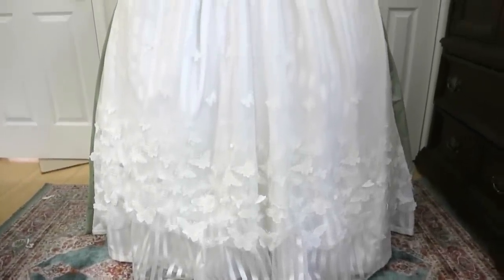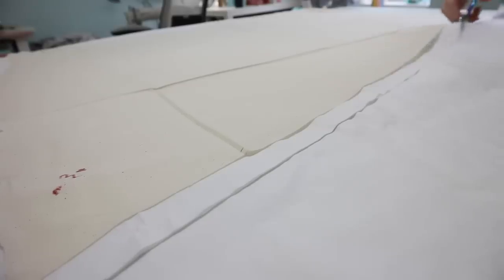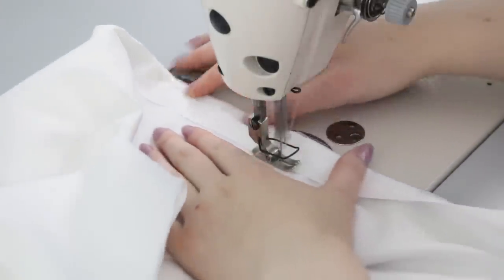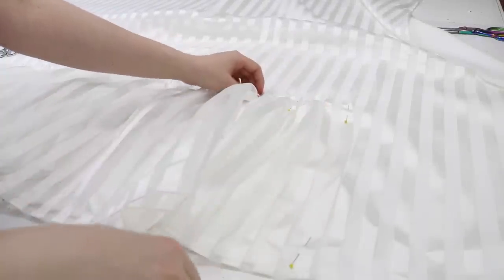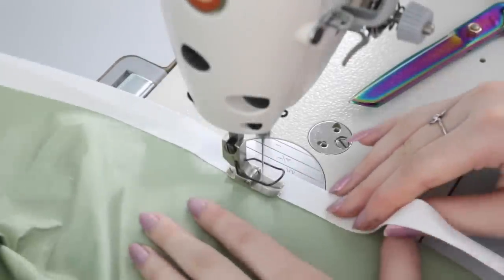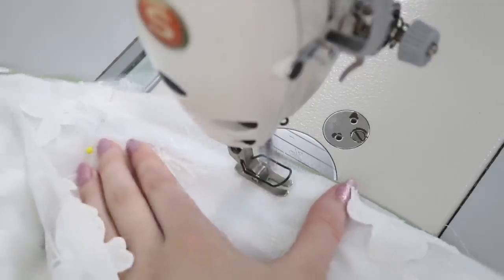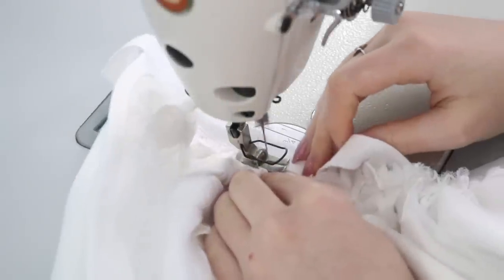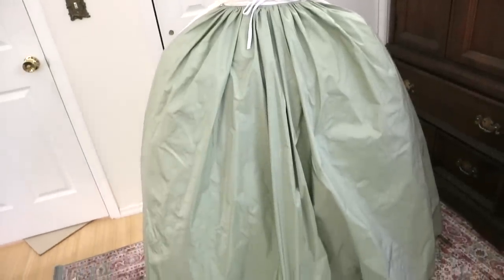Making a Mint and White Rococo Costume | Part One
Another ruffly beast begins!

✩ Things mentioned ✩

Flowers from SilkInspirations on etsy
Butterflies from BandJFlorist on etsy
Ribbon is from Michaels